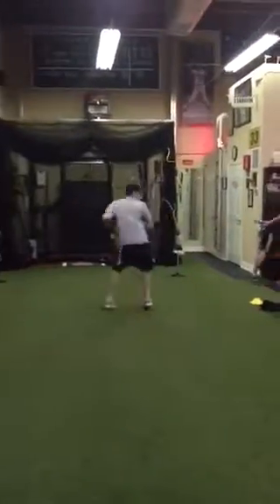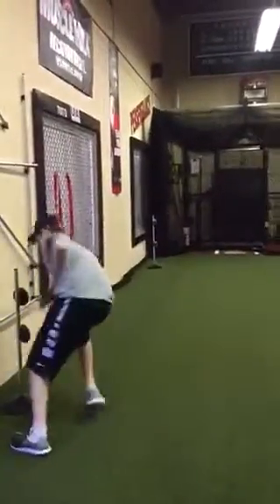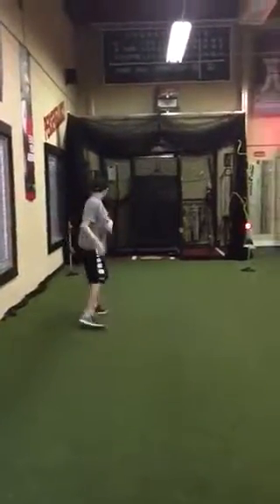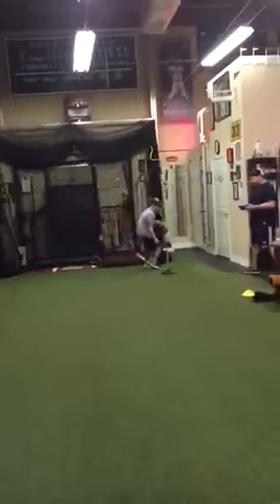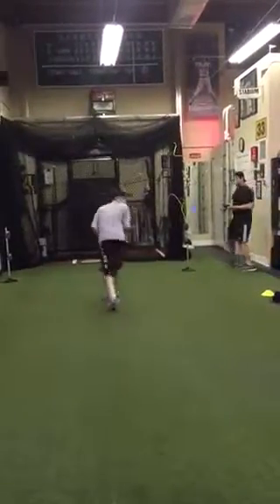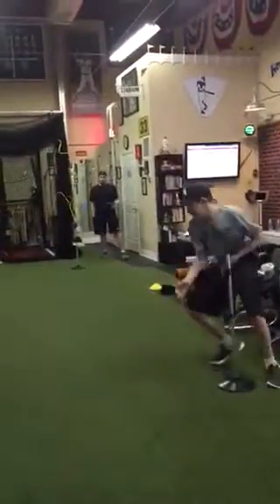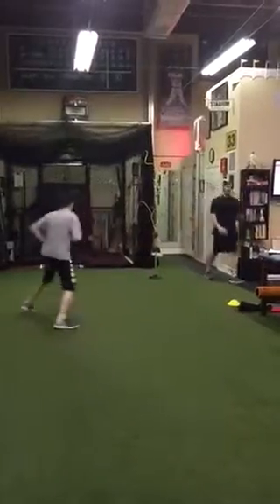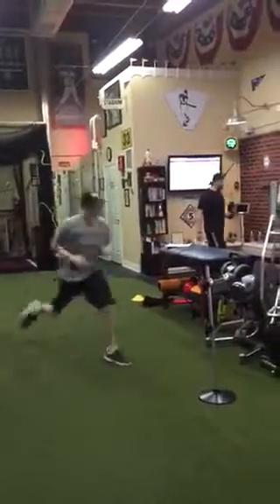Fitlight Training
Fitlight box exercise.